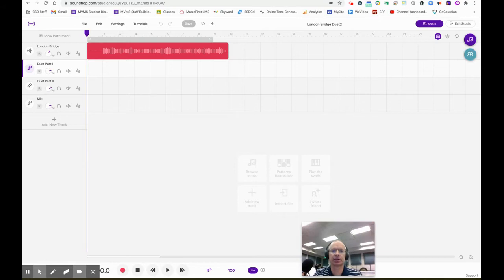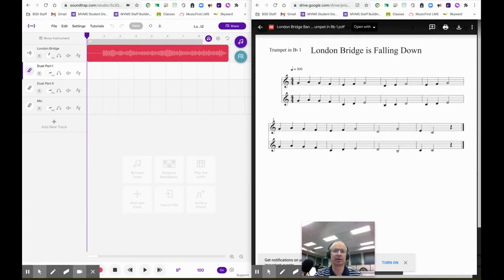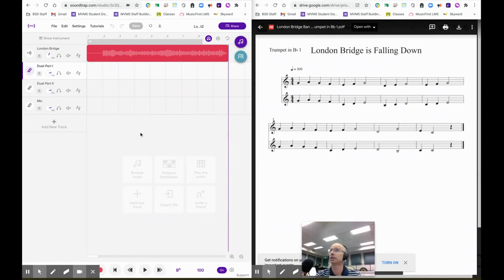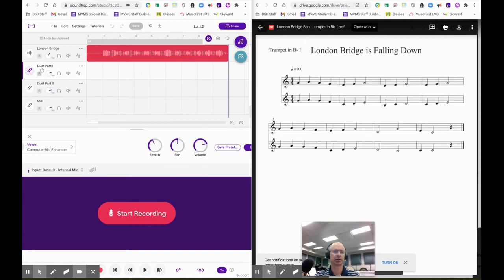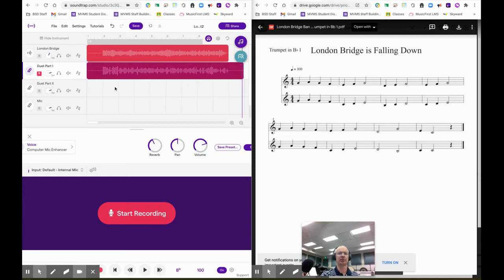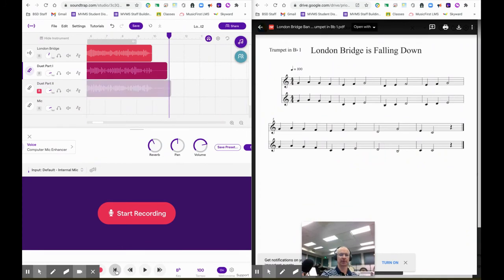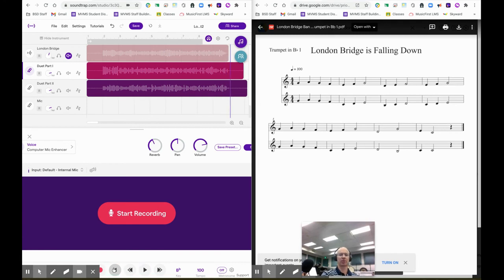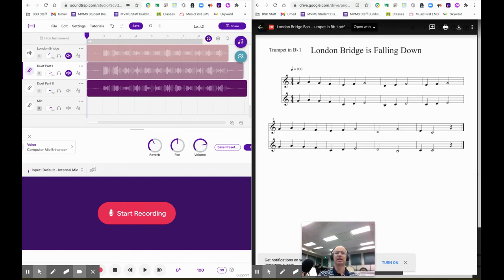Sound Trap Howto London Bridge